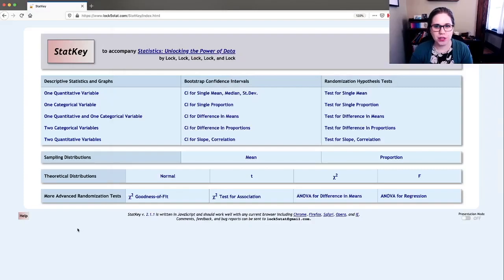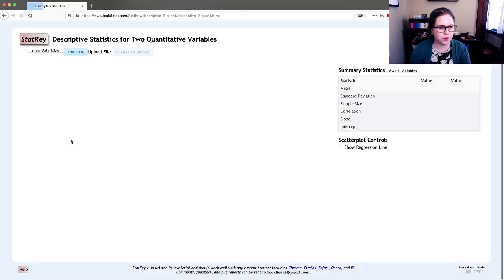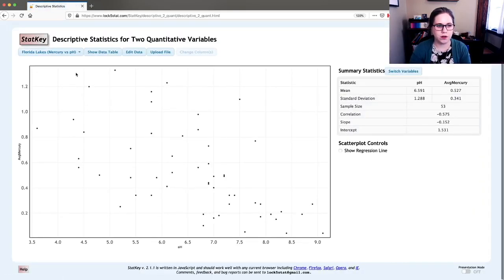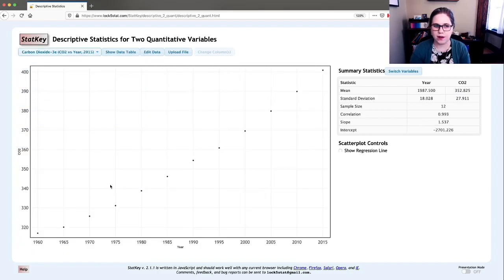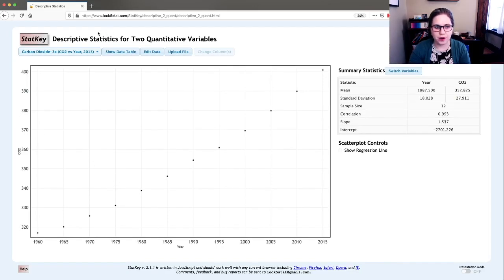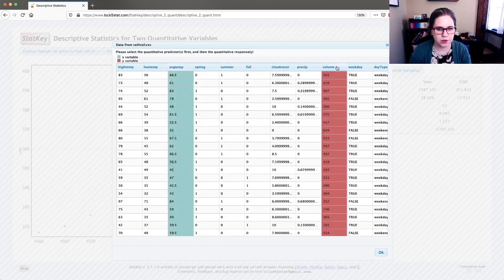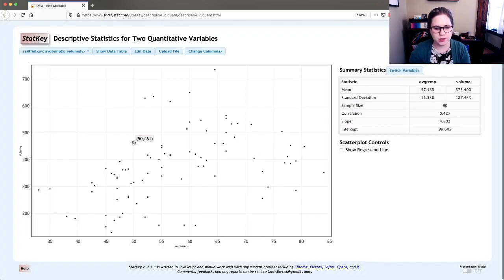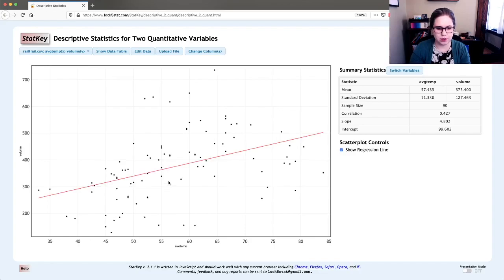Regression in StatKey (3 of 3)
How to use the regression feature in StatKey, Designed to accompany Statistics: Unlocking the Power of Data section 2.6.